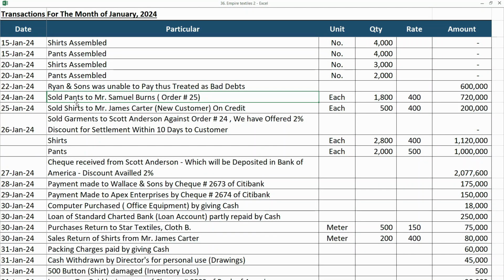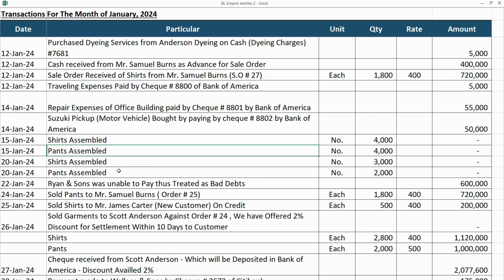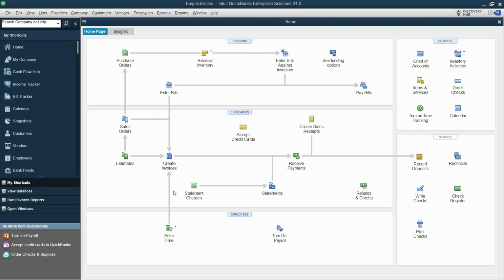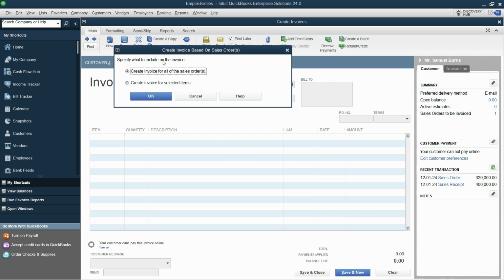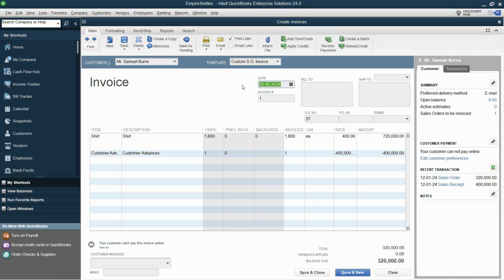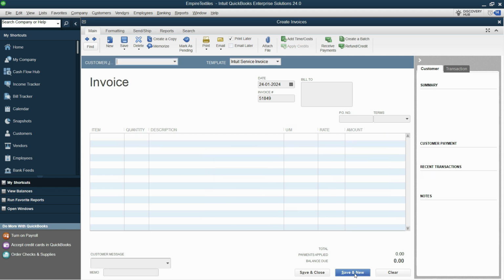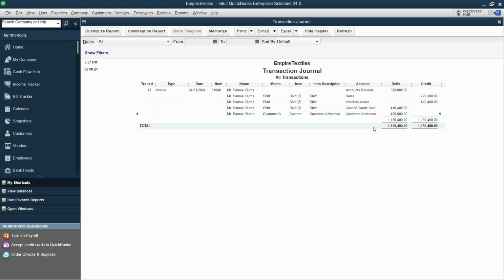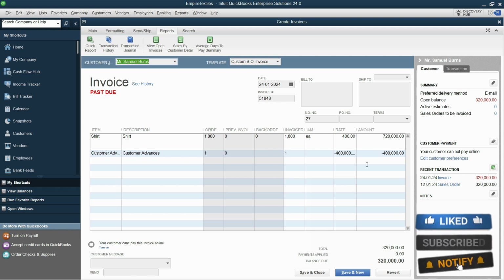How to Convert Sales Orders to Invoices with Advance Settlement in QuickBooks Desktop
Learn how to convert sales orders to sales invoices and settle customer advances in QuickBooks Desktop with this step-by-step guide. This tutorial will show you how to efficiently turn sales orders into invoices while applying any advance payments received, ensuring accurate financial records. Perfect for small business owners, accountants, and bookkeepers who want to streamline their sales process and manage customer payments effectively in QuickBooks Desktop!